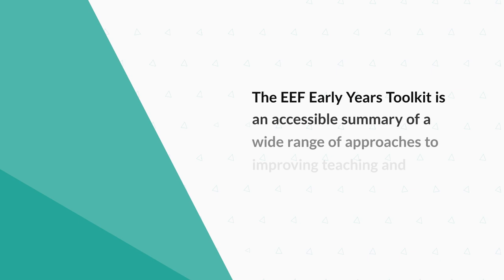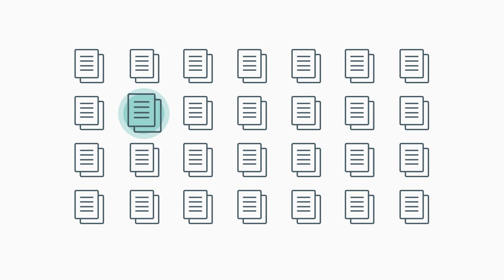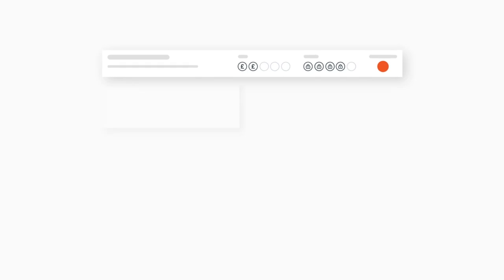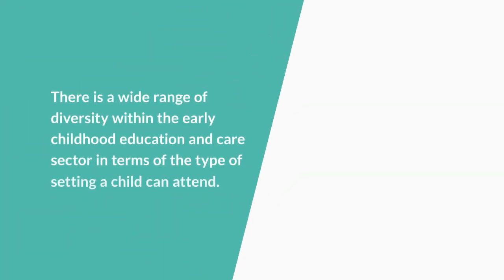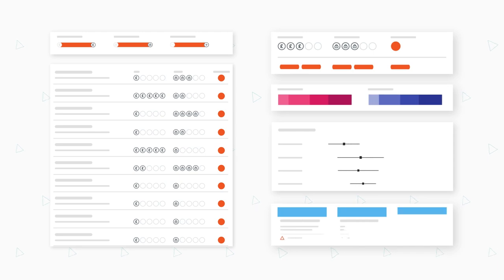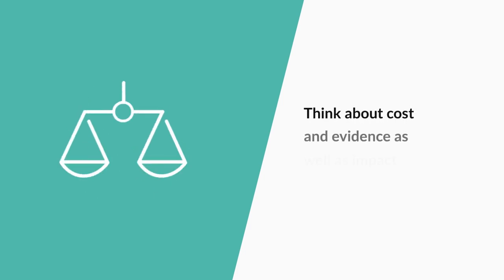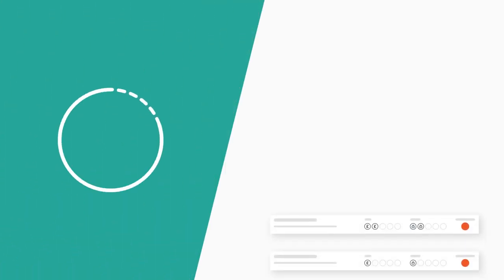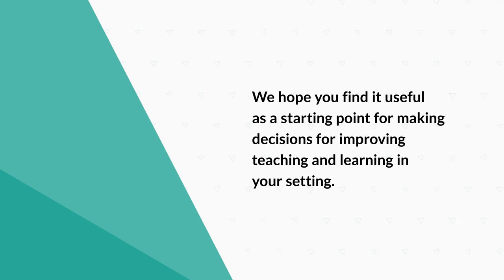EEF Early Years Toolkit